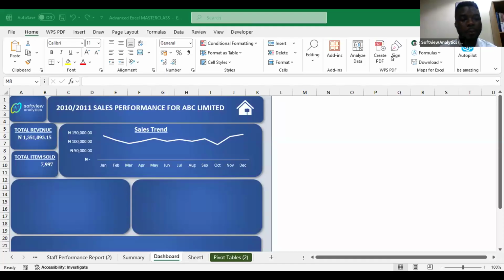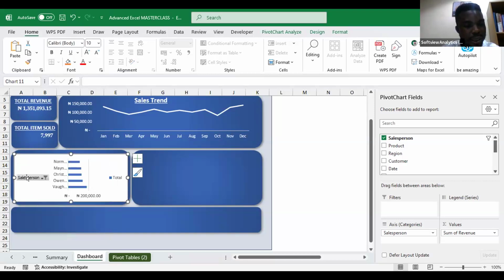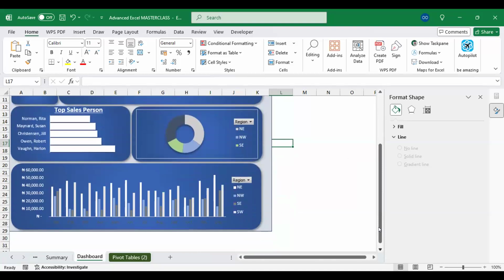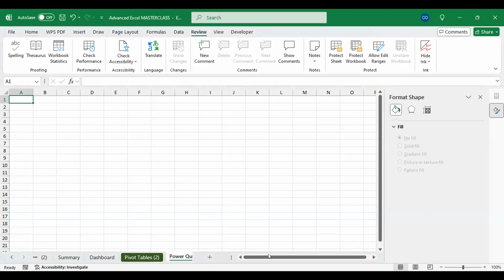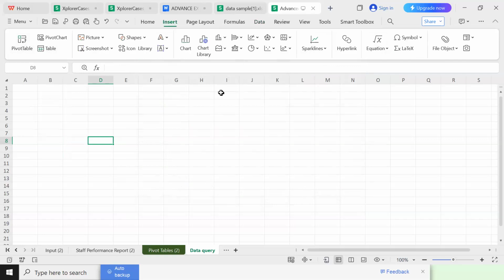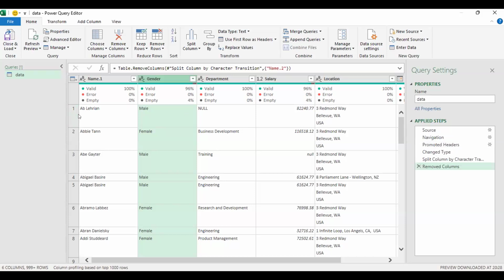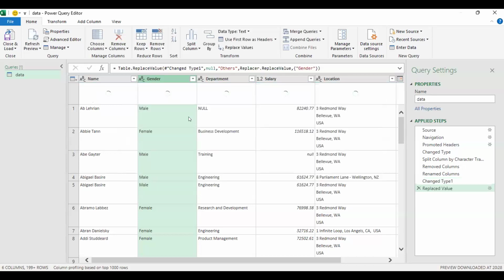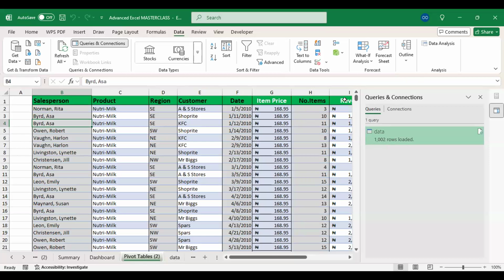Designing an Interactive Dashboard in Excel | Power Query Basics for Data Cleaning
In this video, I walk you through the step-by-step process of designing an interactive dashboard in Microsoft Excel 🚀

In the later part of the video, I elaborated on how to access the Power Query Editor—an essential tool for data transformation—and then demonstrated how to clean and organise a sample dataset before building a dynamic dashboard.
You'll learn practical tips for cleaning messy data, structuring it for analysis, and creating a dashboard that updates automatically with minimal effort.

Whether you're a beginner or looking to sharpen your Excel data skills, this tutorial will equip you with the fundamentals you need to build smarter, more professional dashboards.

✅ What you'll learn:
- How to access and use Power Query in Excel
- Techniques for cleaning and transforming data
- Best practices for setting up data for dashboards
- Creating an interactive, refreshable Excel dashboard